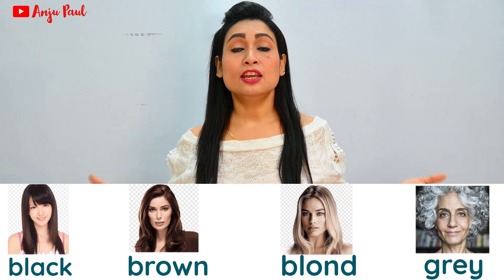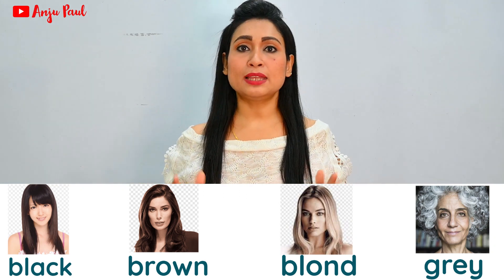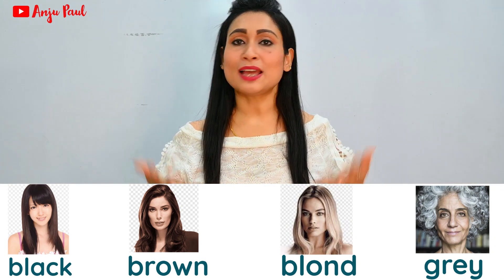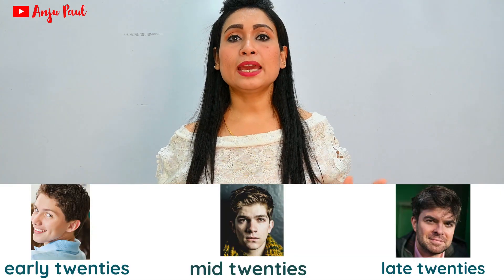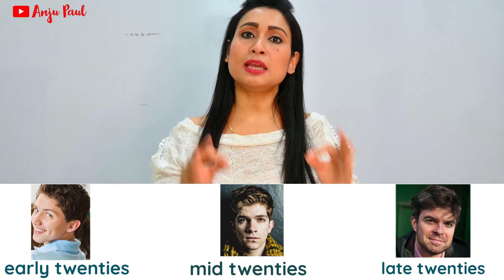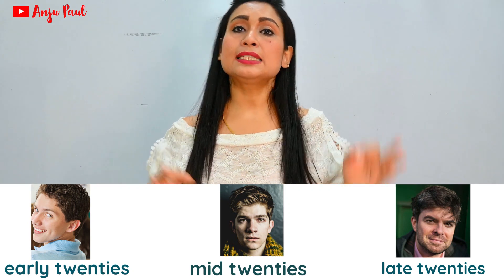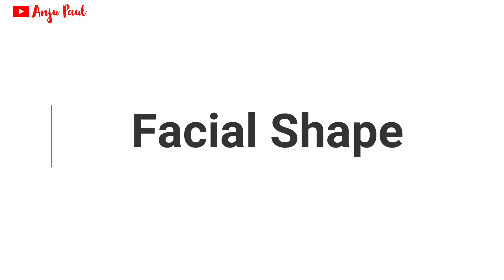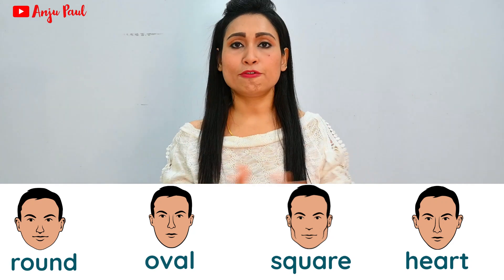How to describe physical appearance of a person? | व्यक्तित्व के लिए अंग्रेजी के शब्द | Anju Paul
The first thing you see when you look at someone could be their hair, clothes, nose, or figure. These are all examples of physical characteristics.
In this video i have discussed some words to describe physical appearance of a person. The list is-
Attractiveness- Pretty, Cute, Beautiful, Hunk, Good-looking,
Age- Around 20, early twenties, young, old etc.
Height- Short, Tall, Average height.
Hair color- black, brown, blonde, grey
Eye color
eye shape- big round eyes, small, oval, squint
Face shape- round, oval, square, heart.
body built- skinny, slim, heavy, muscular, average built, fat, obese.

Hope you like my video. bye. xoxo